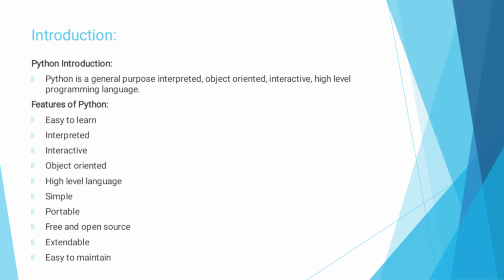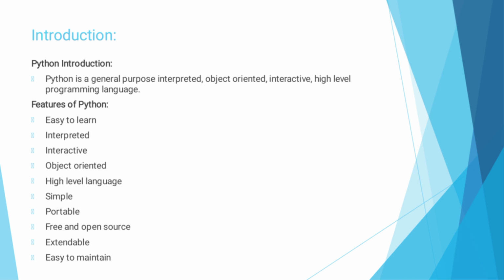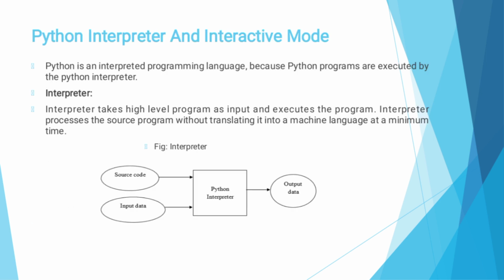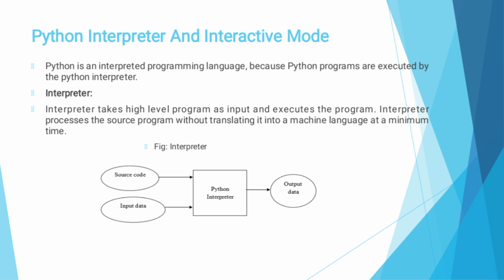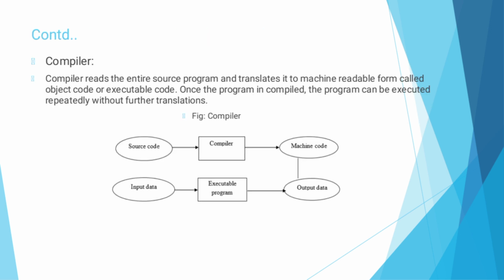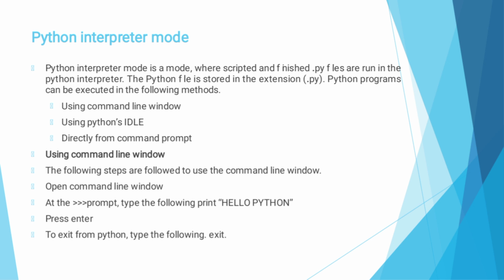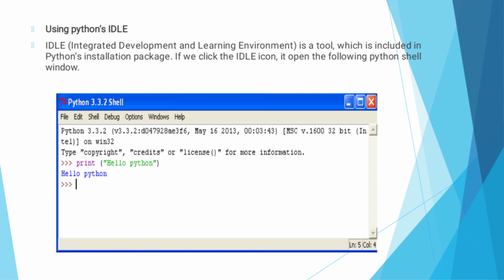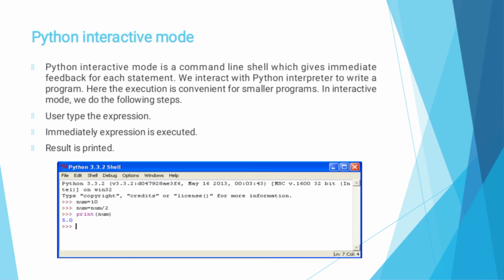Python introduction & python interpreter and interactive mode